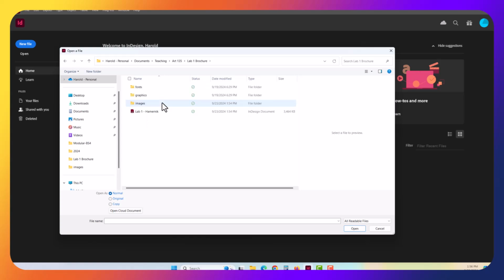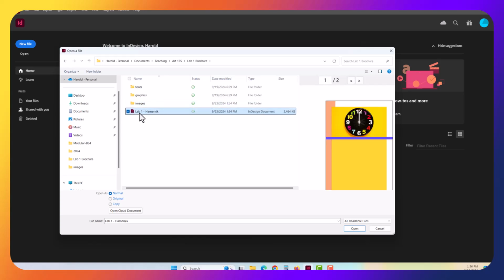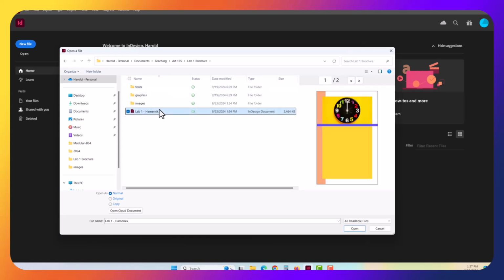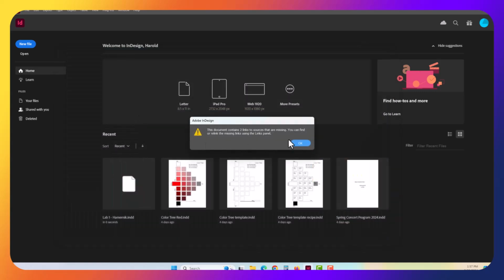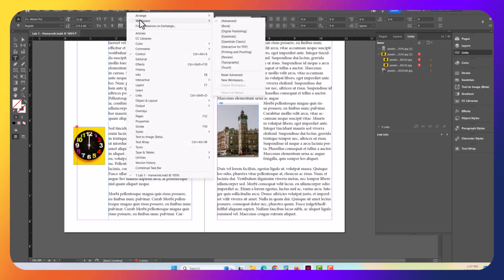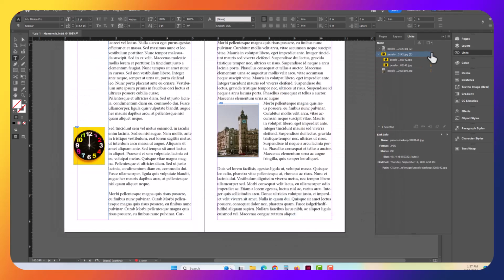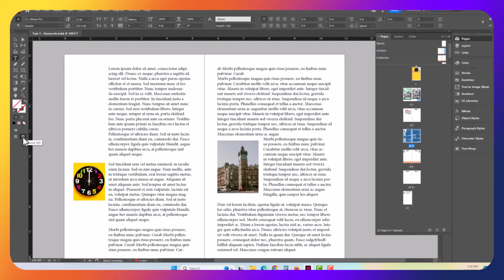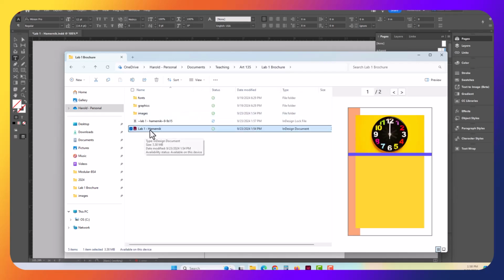Adobe InDesign Directory Structure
Proper directory struture for InDesign projects will allow all the assets to get properly packaged when you prep the file to send to an outside print shop. Not using proper structure can lead to missing assets and result in your project not printing as expected.